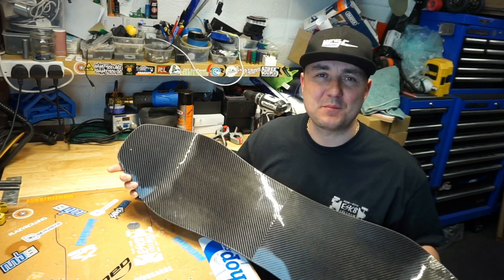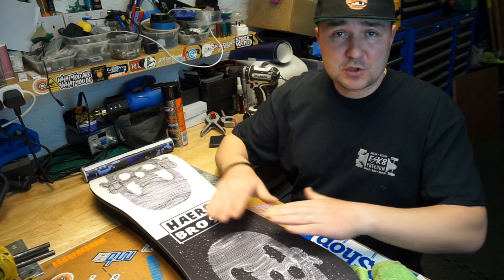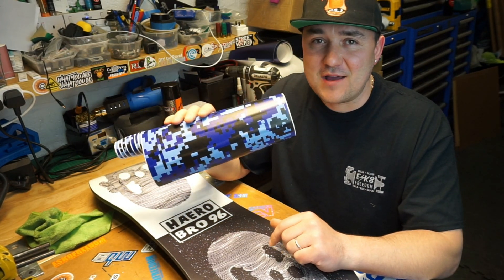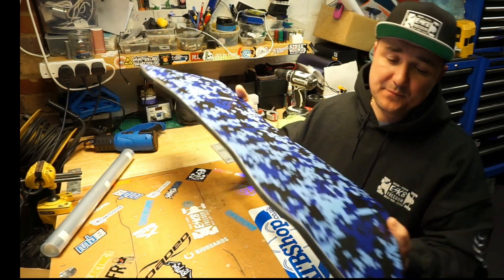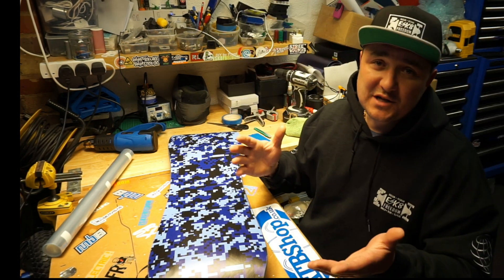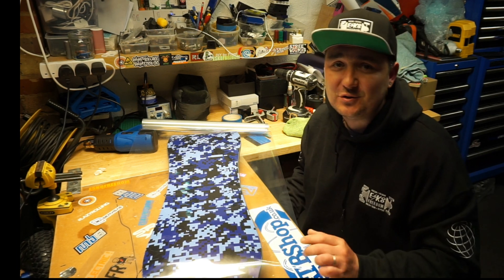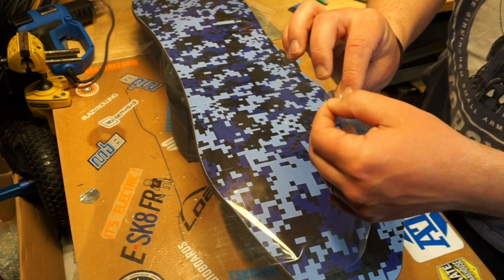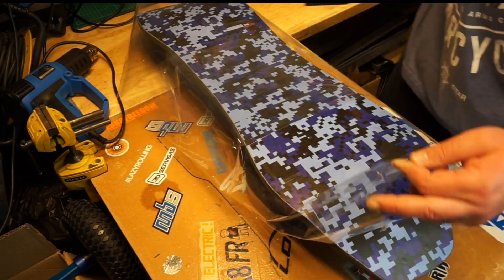Make your deck stand out. Cheap and easy.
I am building an electric mountain board. You can follow the video series to build the same.